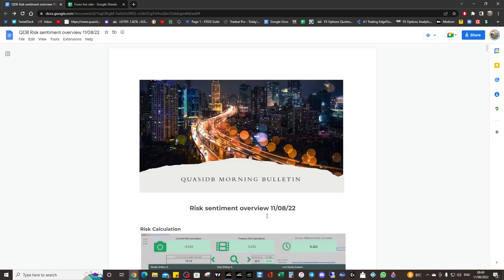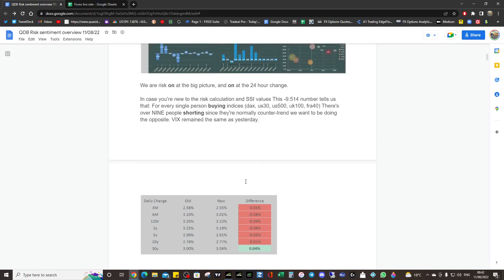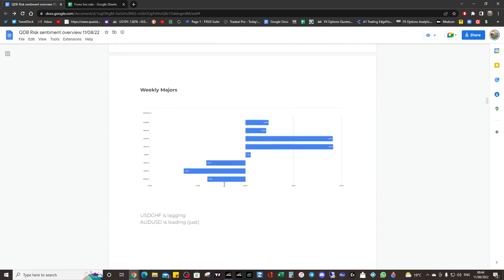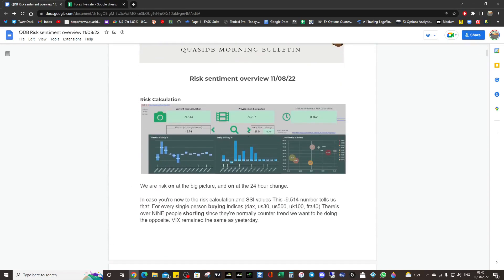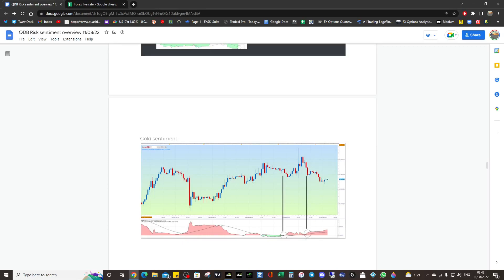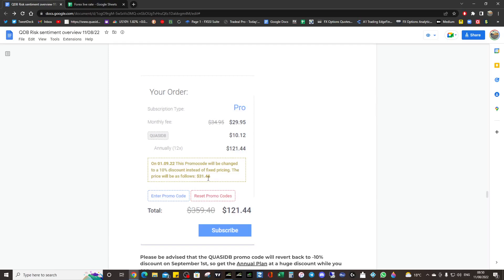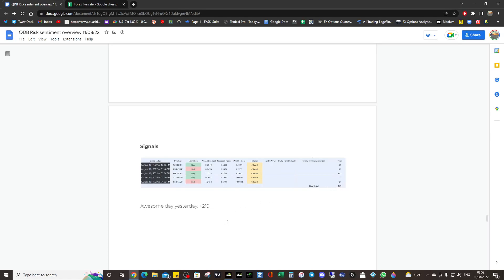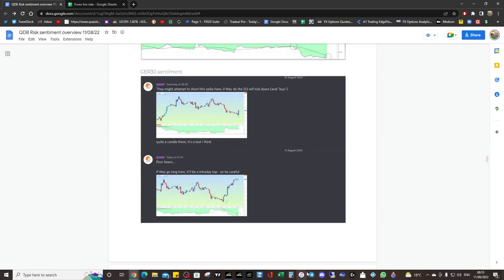🐑 August 11 2022 Quasidb Sentiment Bulletin 🐺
Morning wrap up for Quasidb customers

By following the daily videos, you'll see how the herd are trapped (over time). Hopefully it proves educational / insightful.